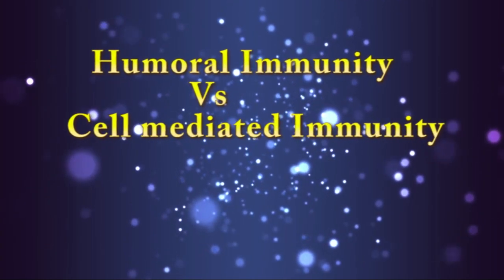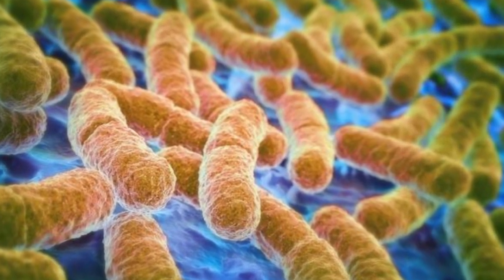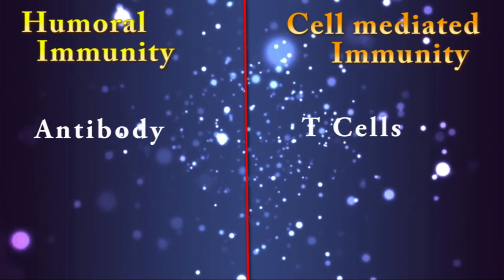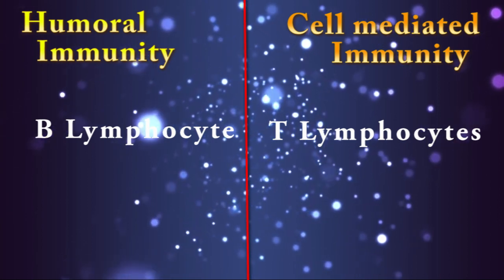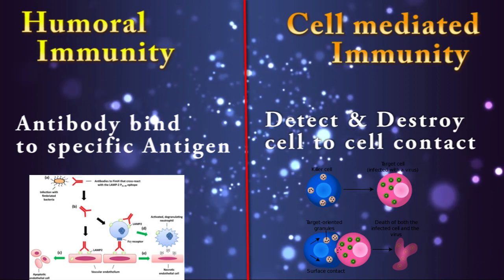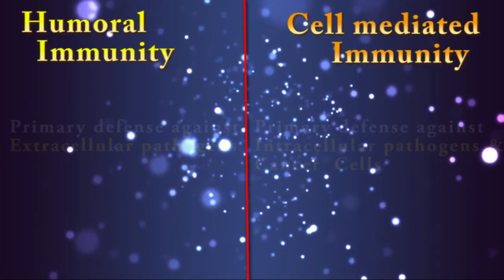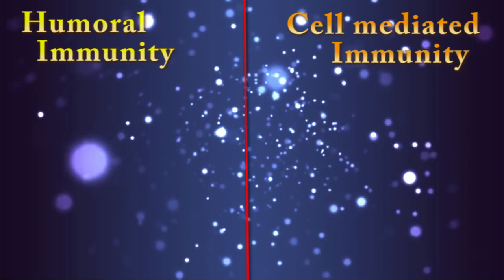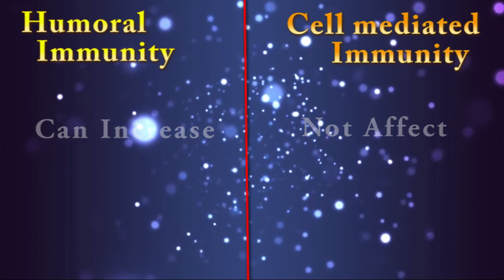Humoral Immunity Vs Cell mediated Immunity ( Clear Comparison )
My Name kavindu , Student of University Of Peradeniya , Sri Lanka.
For make this video I refer my Text Books & trust internet sources ...

So this video about " Humoral Immunity Vs Cell mediated Immunity " .
Clear Comparison , I hope this video helpful for you :)

Not Only That , Need To Design this Like Video For You Or Any Video or Photo Editing Help ???